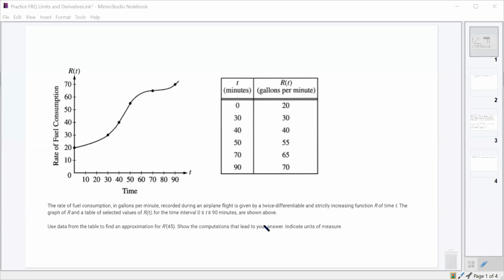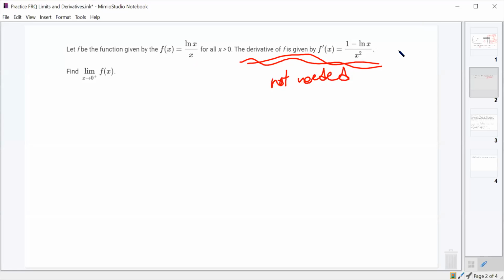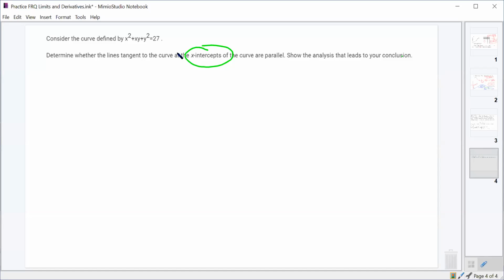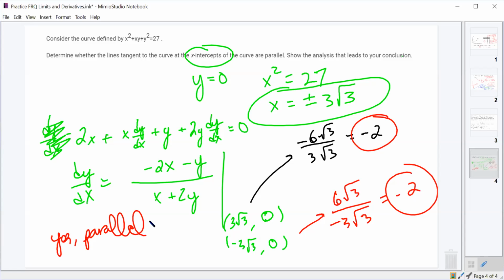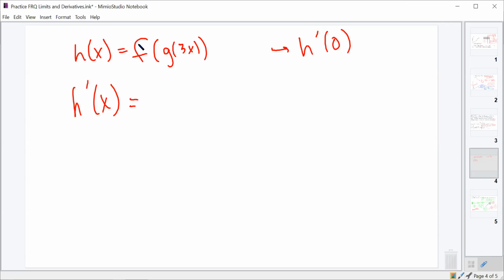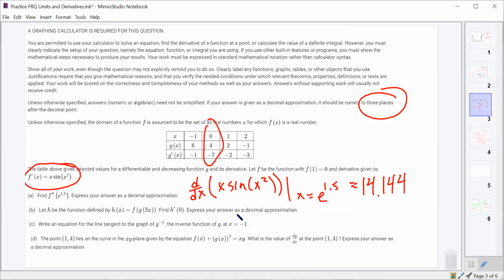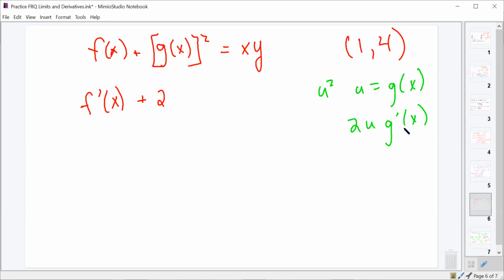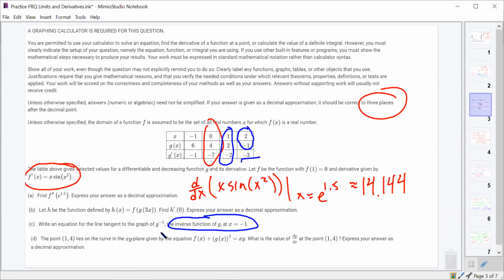9-30-20 Period 2